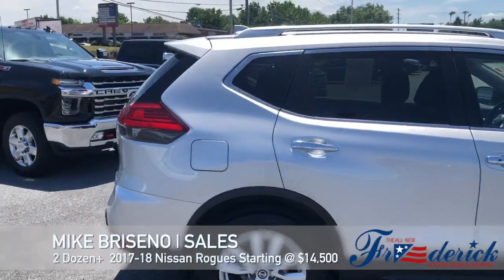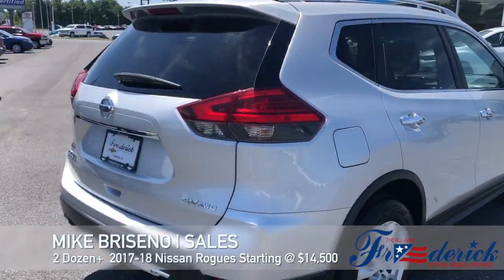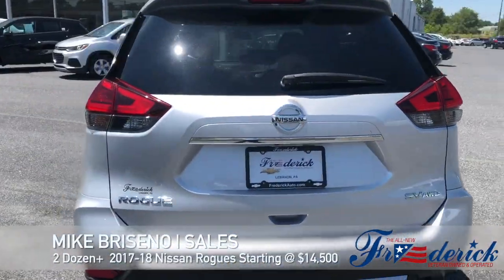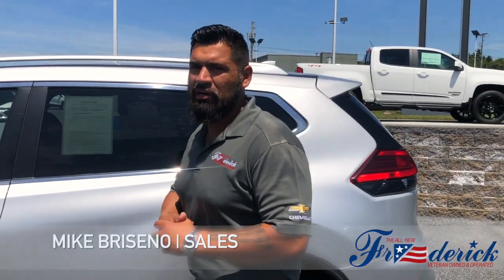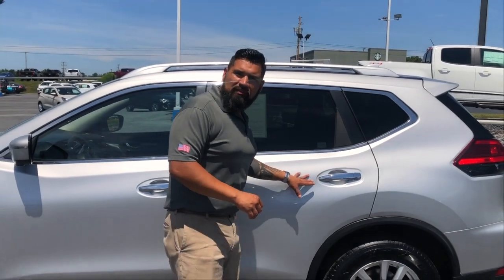Nissan Rogue 2017-2018 Blowout at Frederick Chevrolet Starting at $14,500!